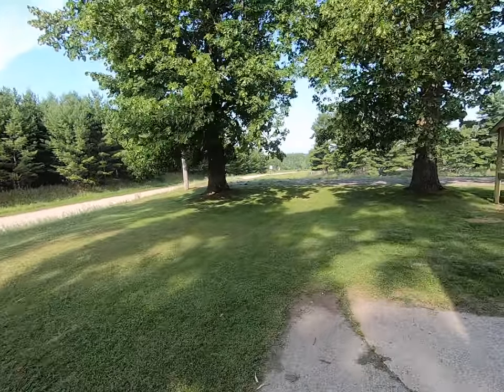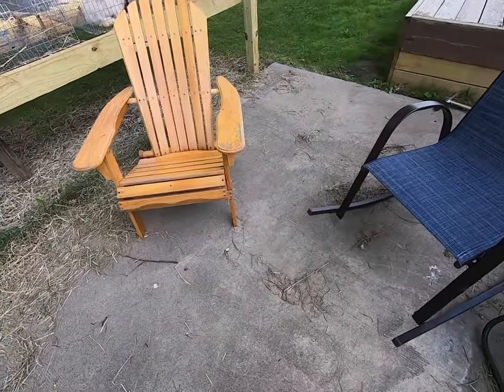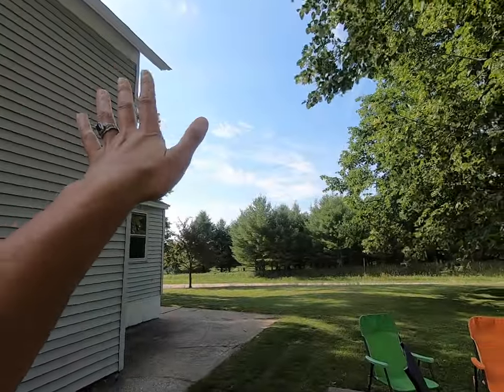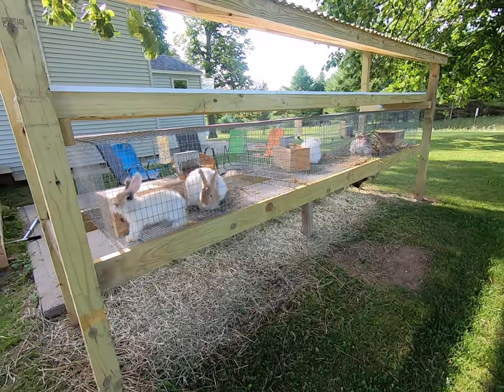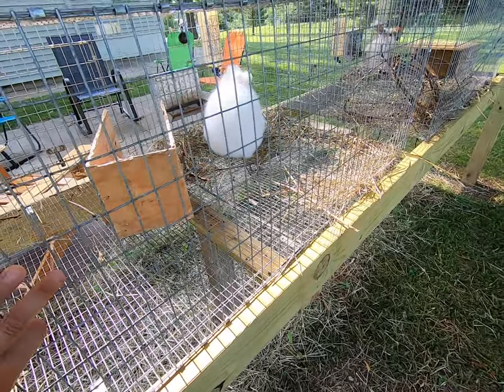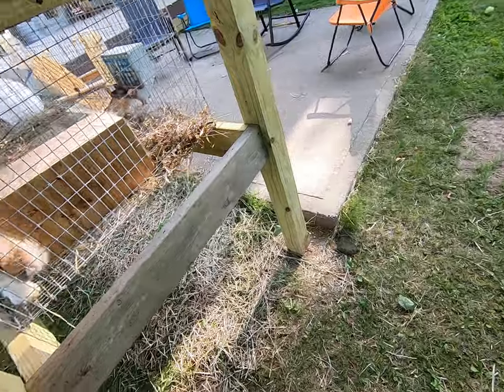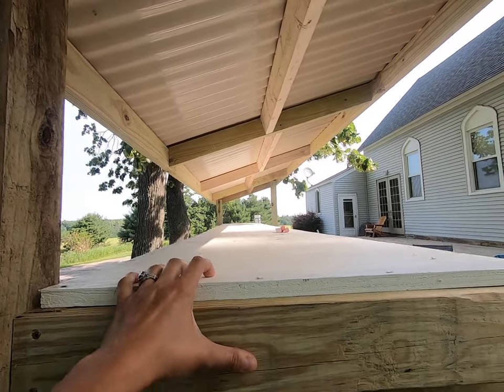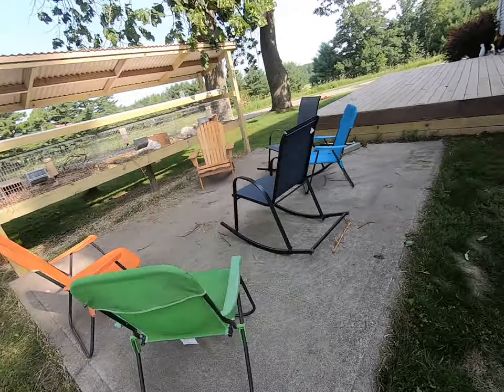NEW angora rabbit housing option